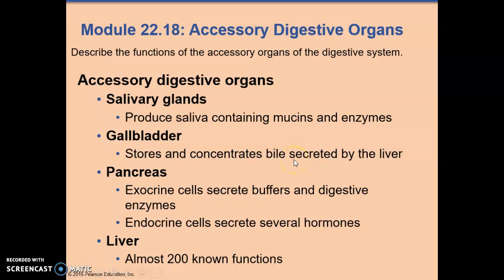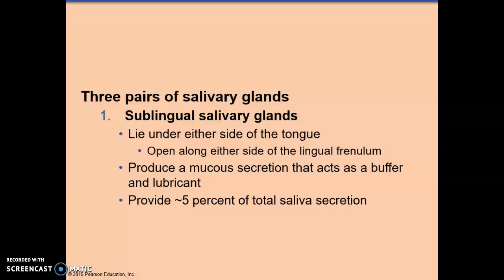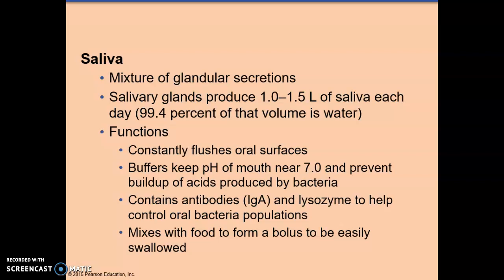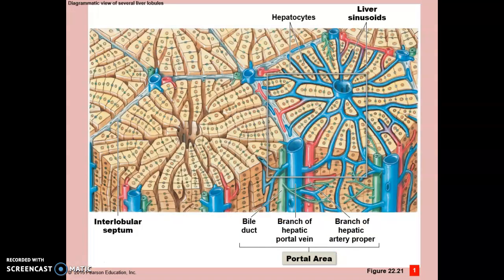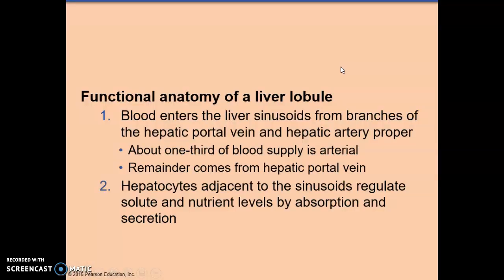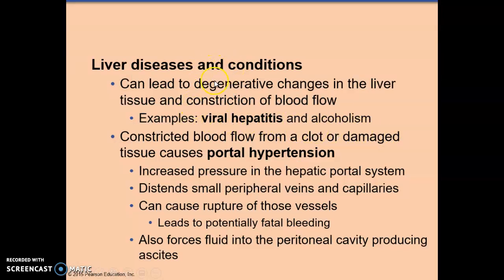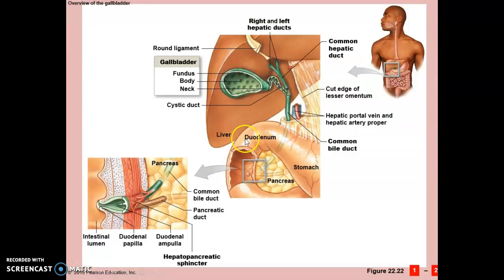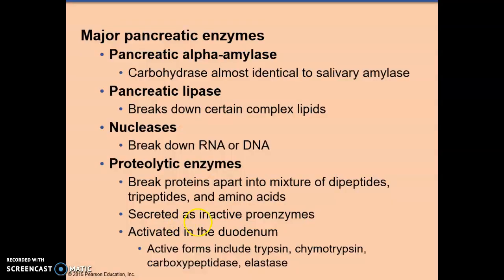Chapter Slides 142-180